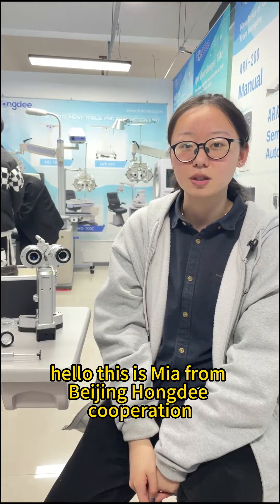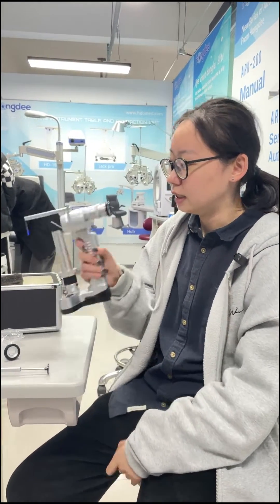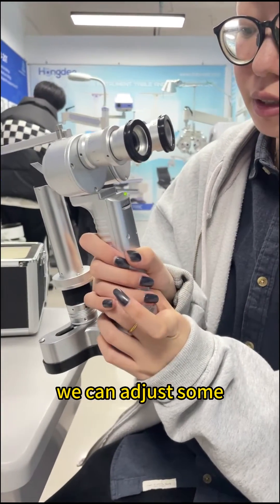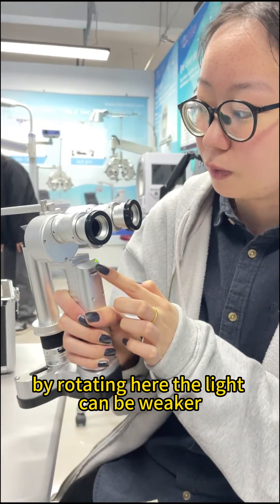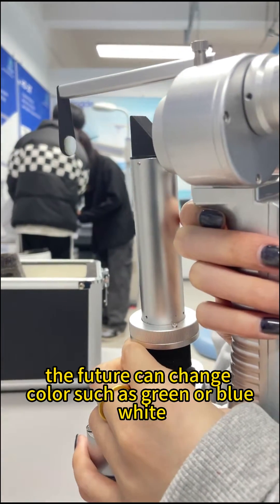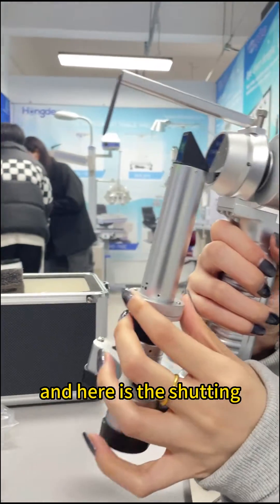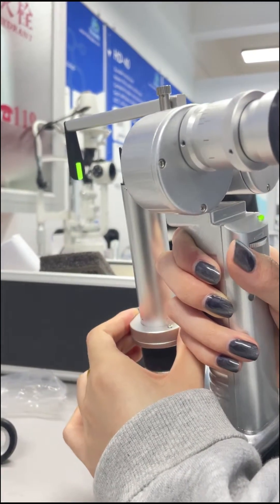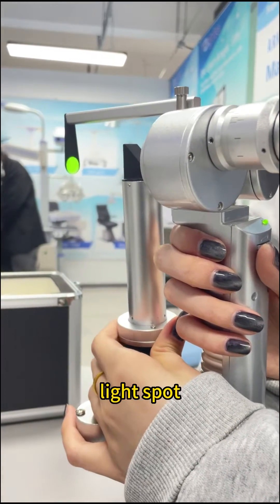Show you how to use our hand-held slit lamp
Specifications：
Dioptor compensation:  ±5D
Diameter of light: ￠0.1, ￠1, ￠3,￠10mm
Pupil distance: 45-70mm
Working distance: 78mm
Slit width: 0mm~ 10mm continuosly sdjustable
Slit hight：￠0.2, ￠0.3, ￠5,￠10mm
Filter: Hear absorption, Redfree, Cobalt blue
Illumination rotator angle: horizental ±30°
Illumination: White LED
Power supply: 7.4V680MAH (Lithium bettery)
Working time: 2h with fully recharged
Input Voltage: AC 110V/60Hz  220V/50Hz
    Input Voltage: 8VA

If you have any questions and needs, please contact with me
Mia Qi
Sales Manager
Beijing Hongdee corp